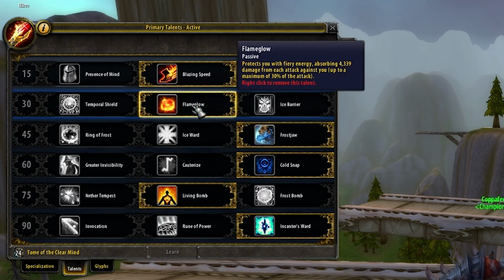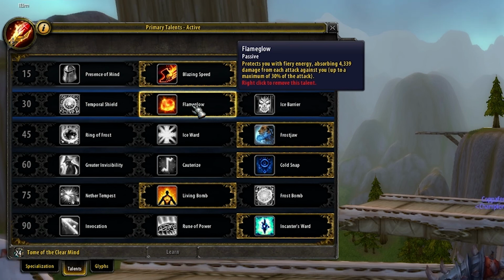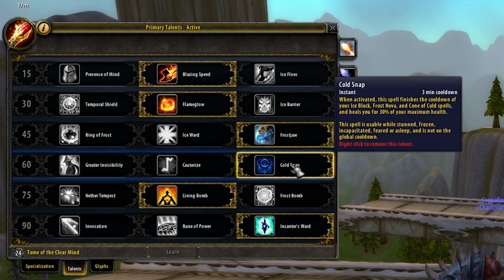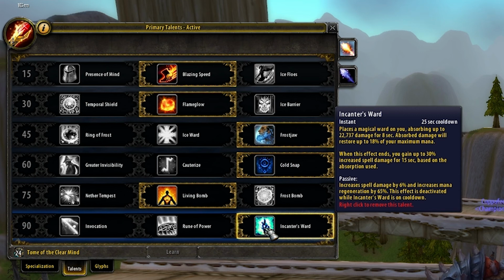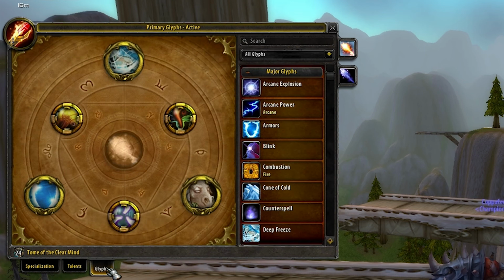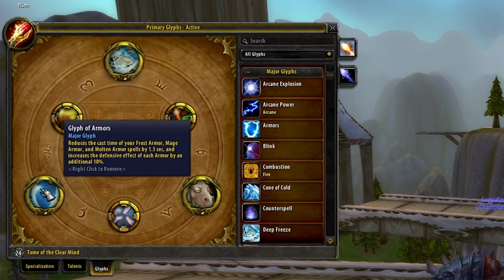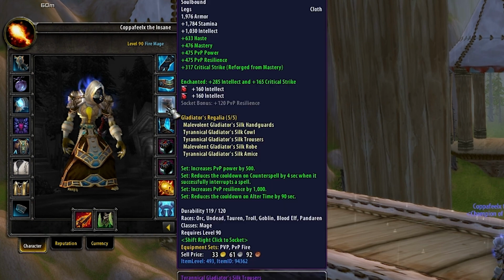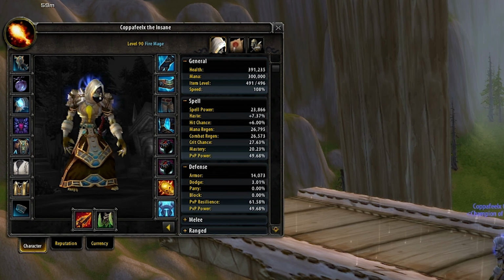5.2 Fire Mage PVP Guide Part 1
Coppafeelx US Horde Tichondrius

Fire Mage PVP Guide Part 1